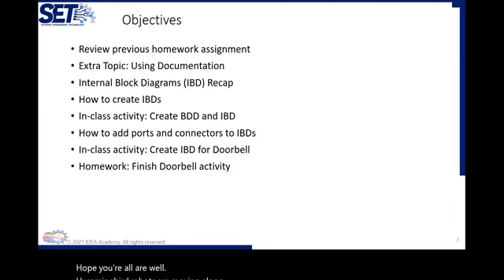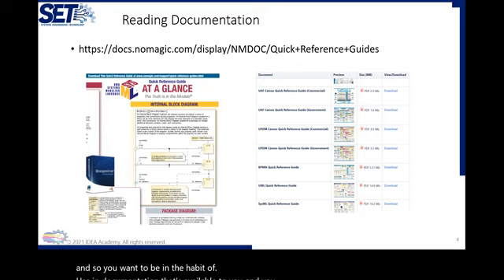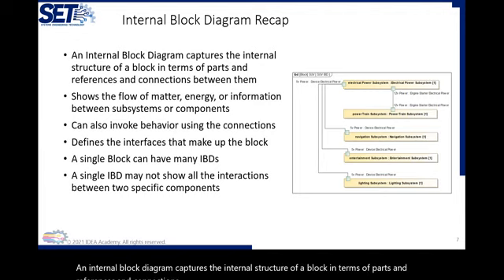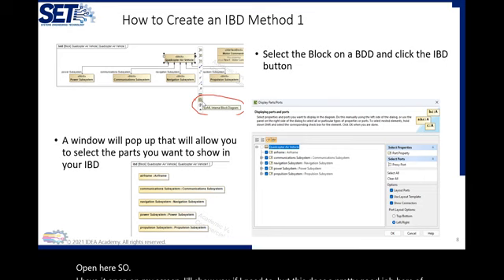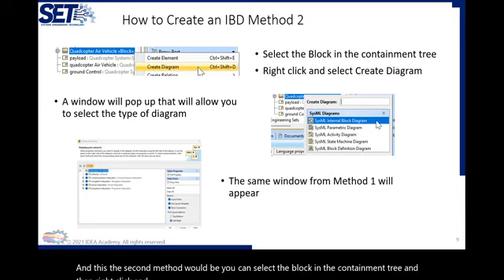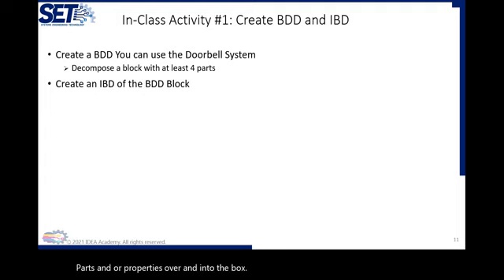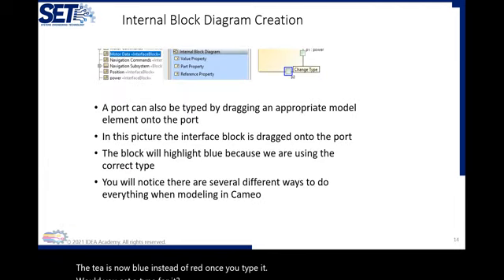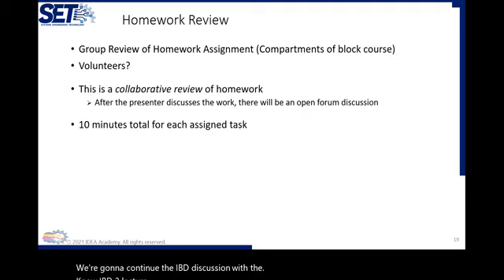Video Lecture M2 11 IBD Part 1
SYS 232 Module 11